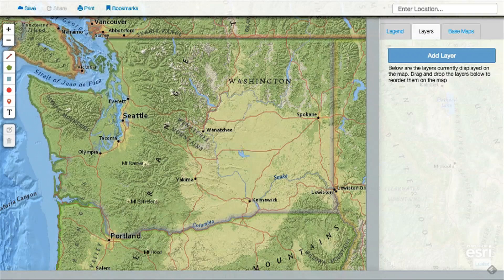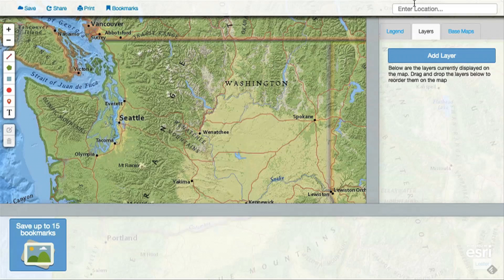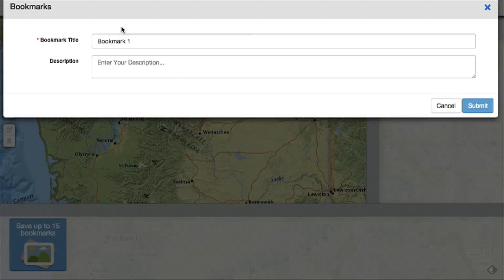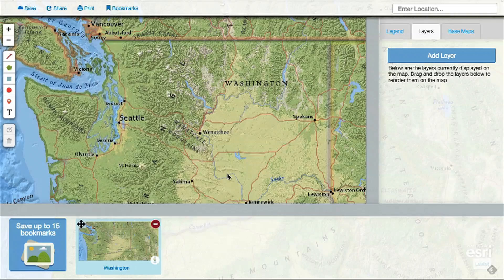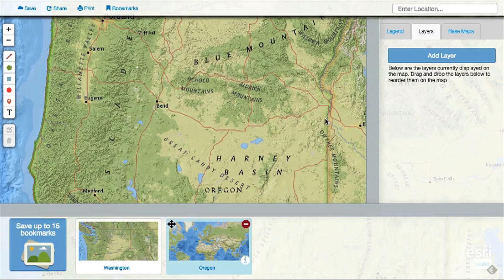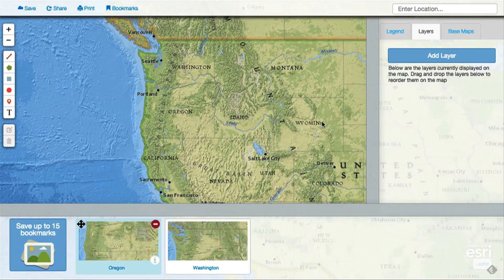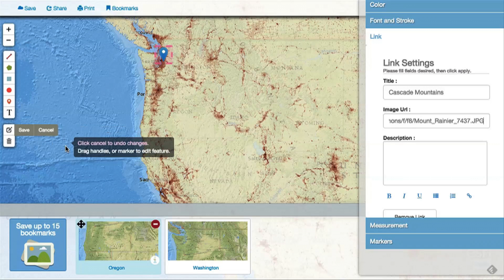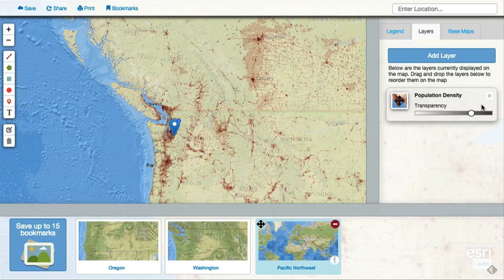MapMaker Interactive Tutorial 7: Adding Bookmarks